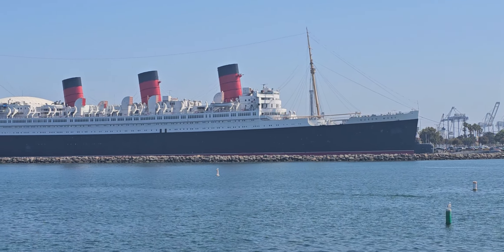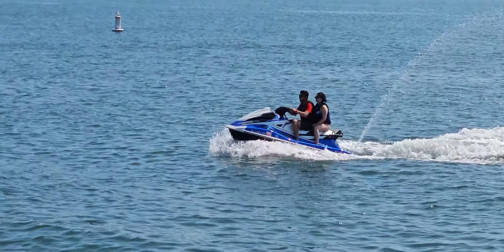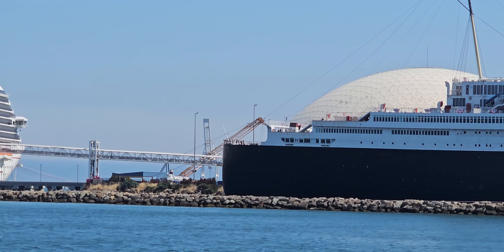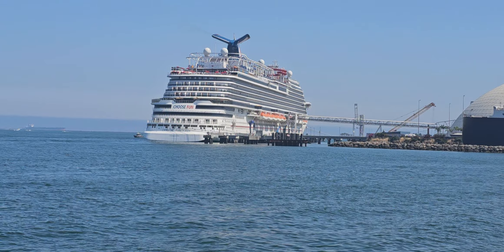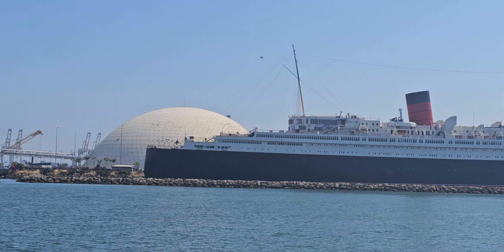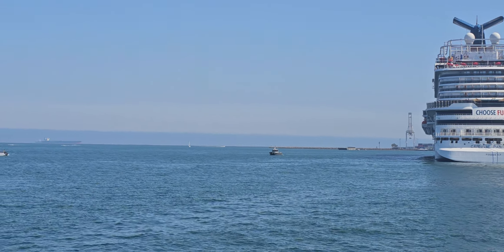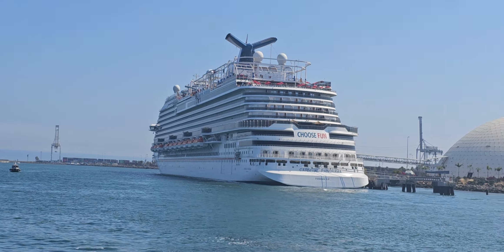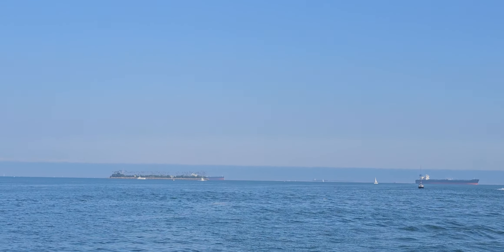Long Beach Coastal City, Cruise Ships in Los Angeles, California Sea Tour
Long Beach is a coastal city and port in Southern California. Moored in its Queensway Bay, RMS Queen Mary is a retired ocean liner and museum ship. The waterfront Aquarium of the Pacific features touch tanks and a shark lagoon. Modern and contemporary works are on display at the Museum of Latin American Art. Rancho Los Cerritos is a 19th-century adobe home and museum set in expansive gardens.

Weather: 70°F (21°C), Wind SW at 11 mph (18 km/h), 61% Humidity More on weather.com
Mayor: Rex Richardson

Neighborhoods: Downtown, Belmont Shore, North Long Beach, MORE

ZIP Codes: 90801–90810, 90813–90815, 90822, 90831–90835, 90840, 90842, 90844, 90846–90848, 90853, 90895, 90899